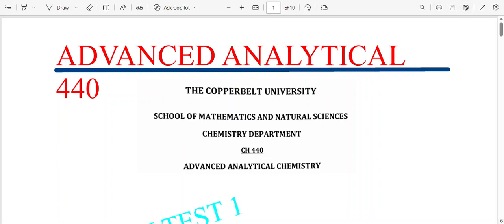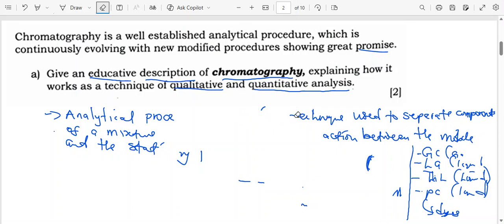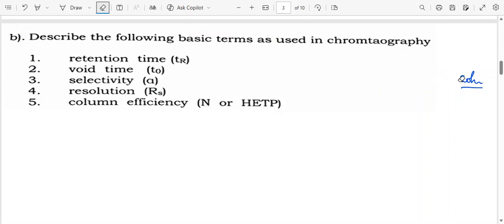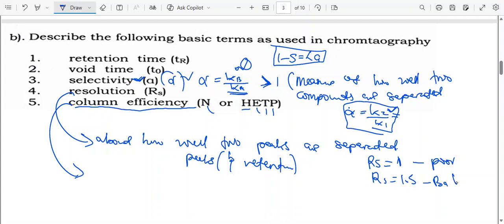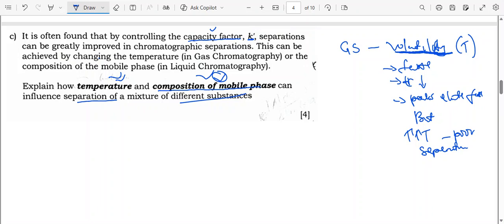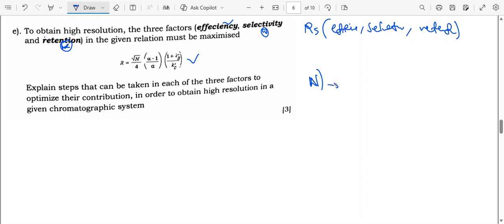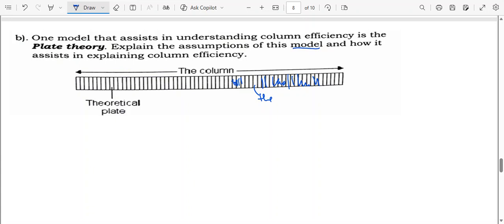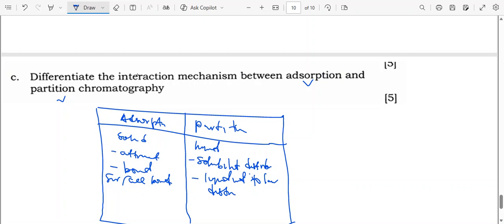ANALYTICAL CHEMISTRY CH440 TEST 1 REVISON